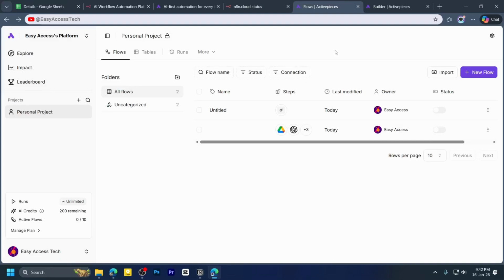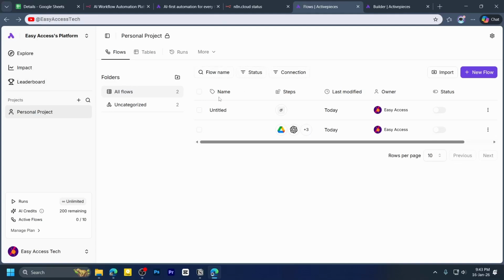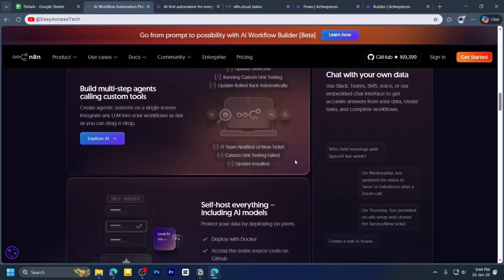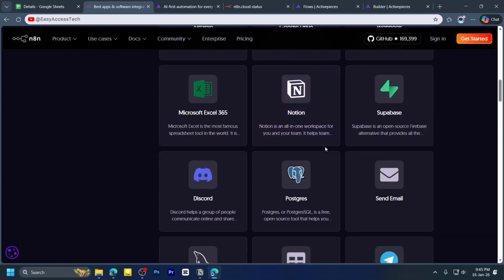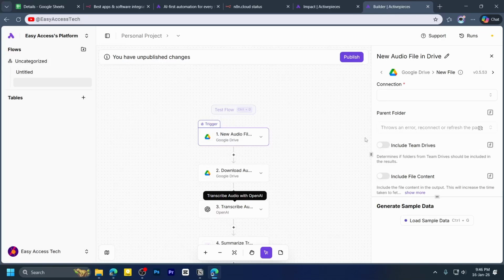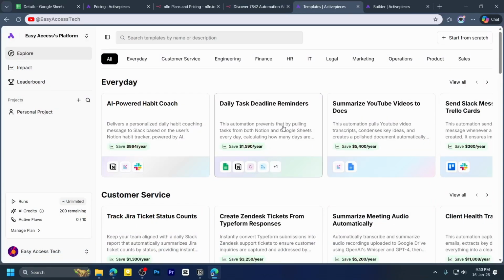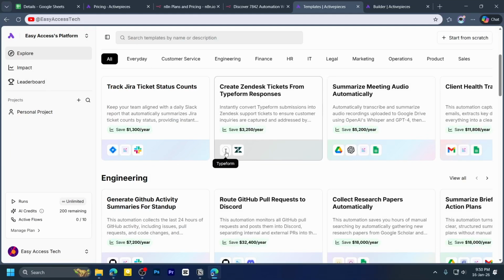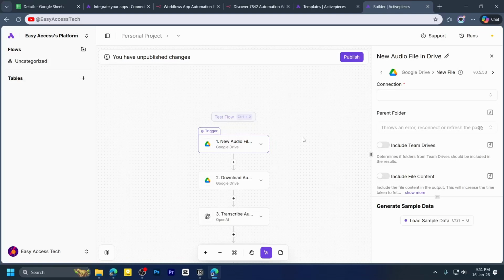n8n vs ActivePieces (2026) | Open-Source Automation Compared